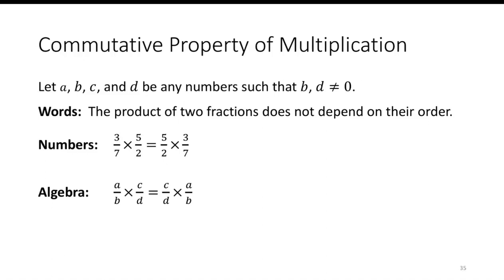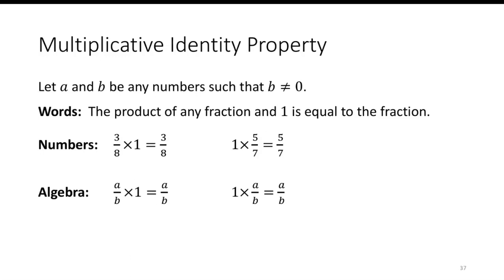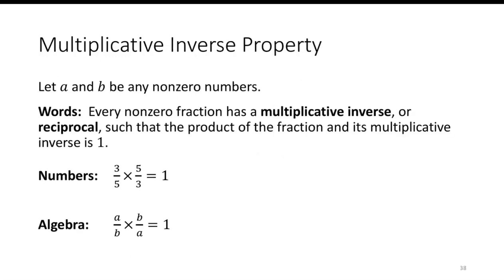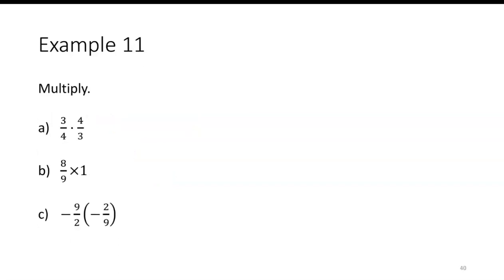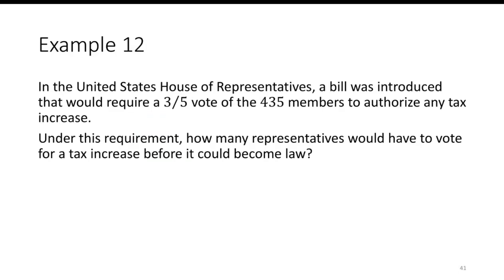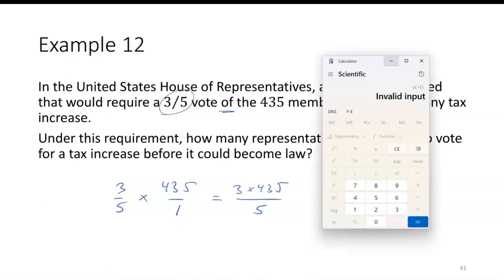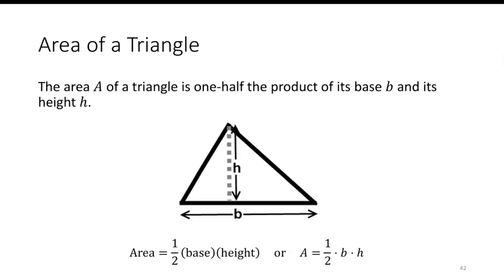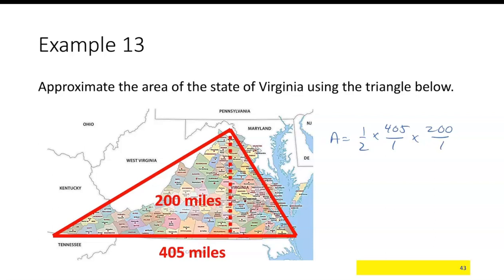Math130L14F Properties of Multiplication